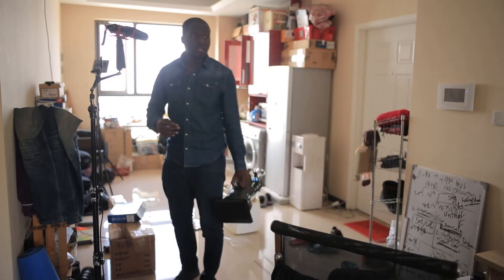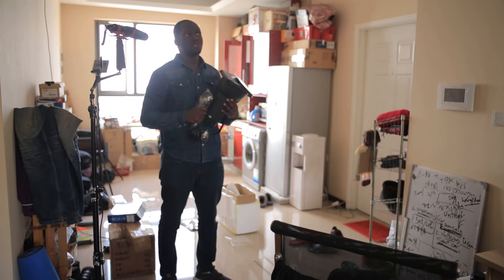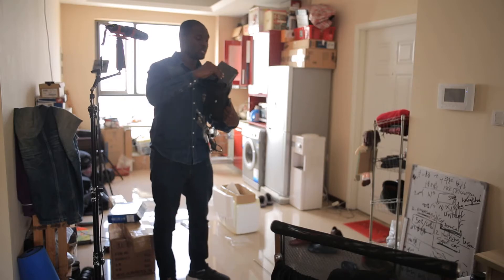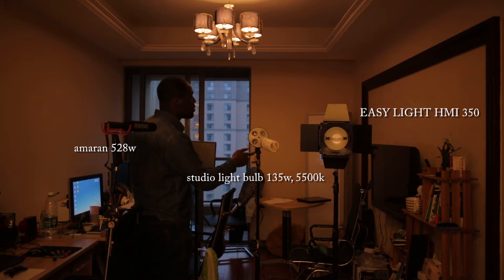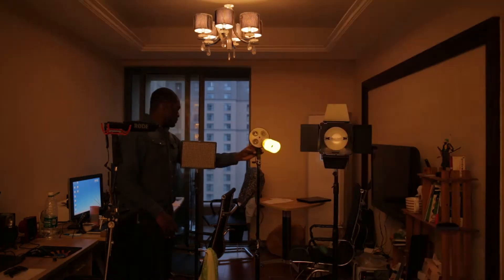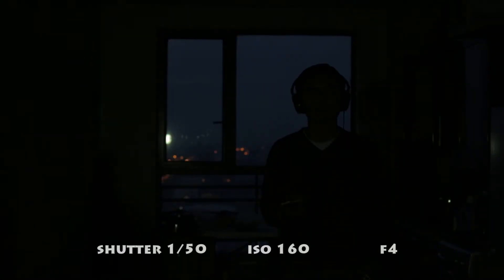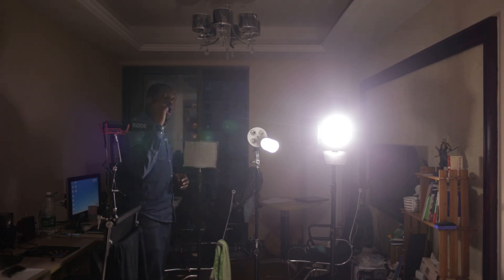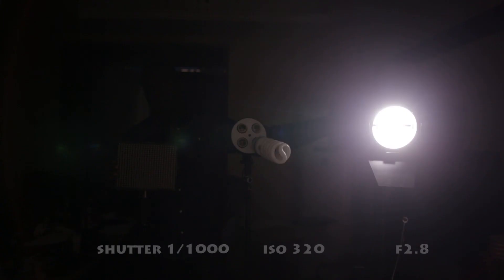Awesomely cheap and good quality chinese HMI video light